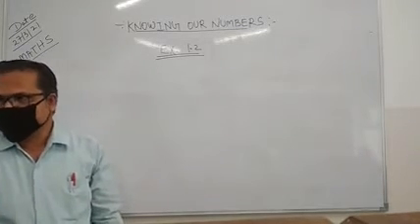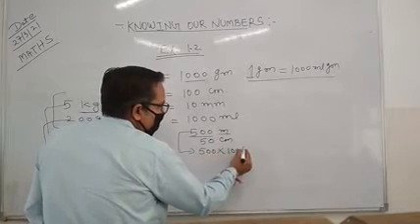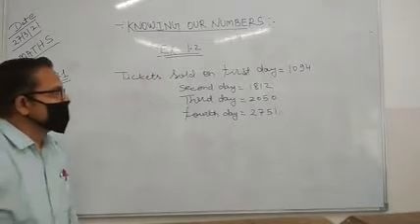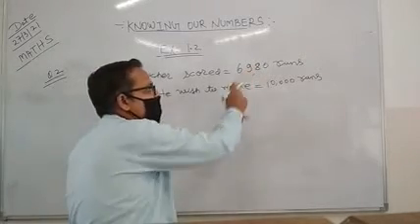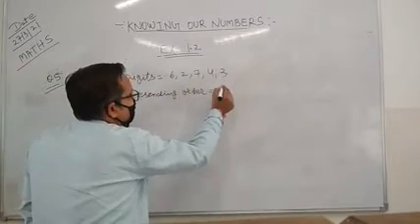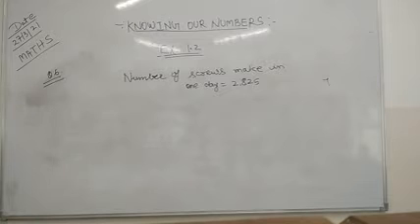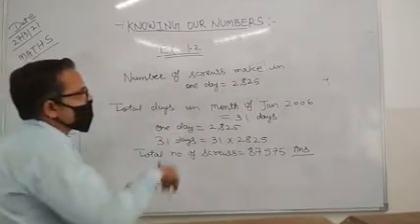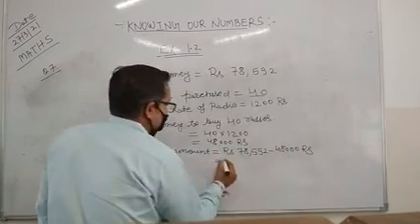Ch 1 Knowing our numbers part 7